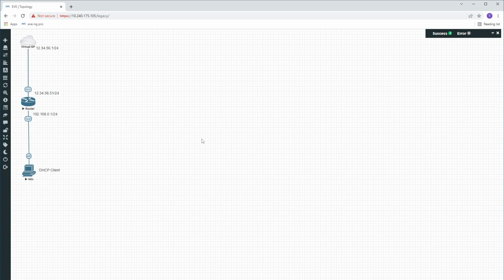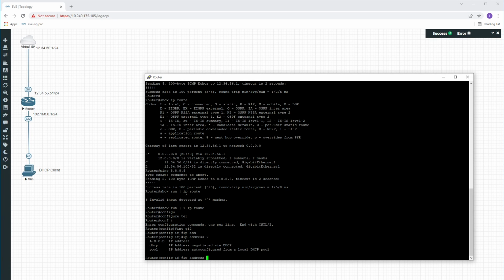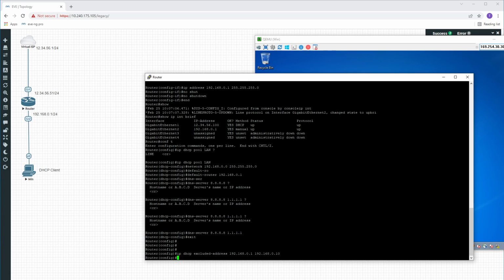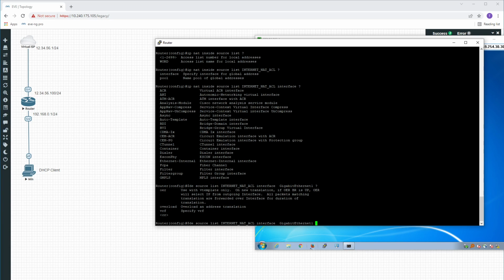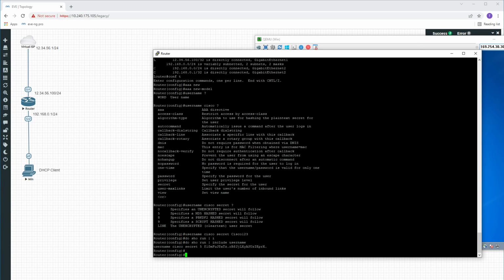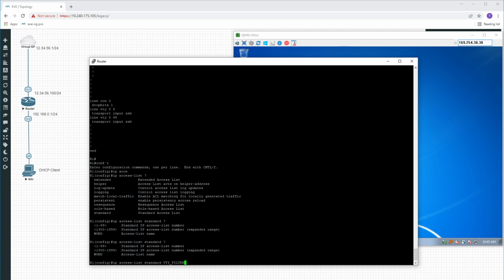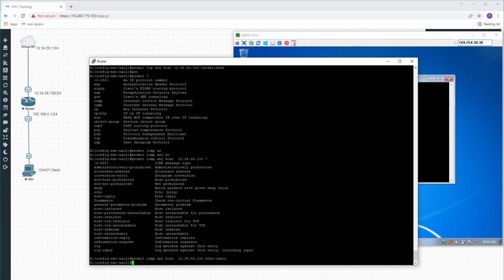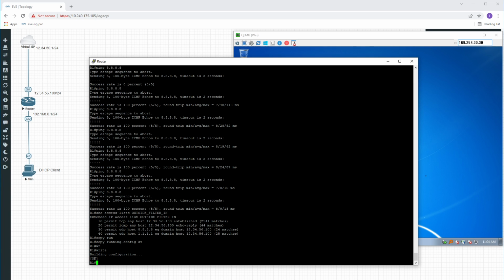How to configure cisco router for the first time (CCNA Level) with DHCP on the ISP side.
A screen-recorded walkthrough of configuring a Cisco CSR virtual router from scratch in a lab, getting a DHCP-assigned WAN address from the ISP, running a DHCP server and NAT overload for the LAN, then hardening the router with local AAA login, SSH instead of Telnet, a VTY access filter, and an inbound access list on the outside interface.

⏱ Chapters
0:00 Lab Topology Overview
2:00 DHCP Client WAN Interface
6:43 Verify Address And Routes
9:08 Inside LAN Interface
11:50 Configure DHCP Server Pool
16:06 Exclude Reserved Addresses
21:13 Build NAT Access List
27:13 Apply NAT Overload
34:54 Enable AAA Local Login
39:18 Switch Telnet To SSH
47:50 VTY Management Filter
54:24 Outside Inbound Access List

Stuck on your own UniFi or Cisco setup?

• Cisco CCNA 200-301 Official Cert Guide